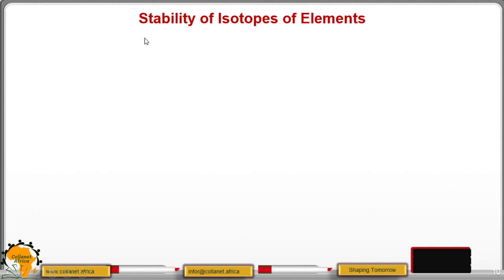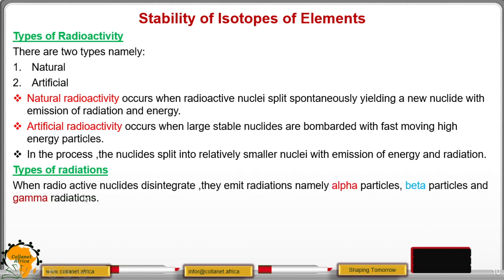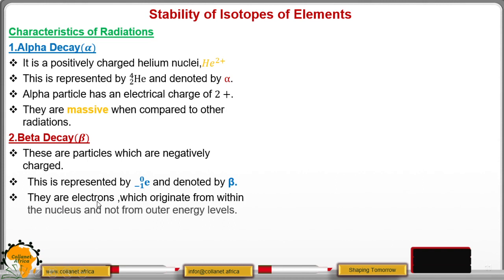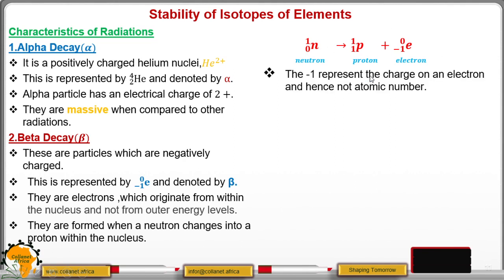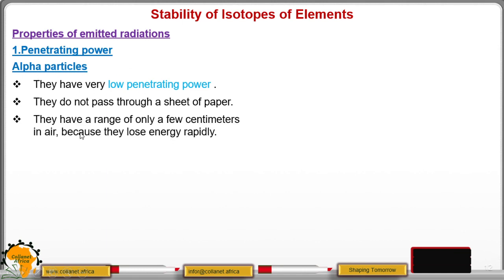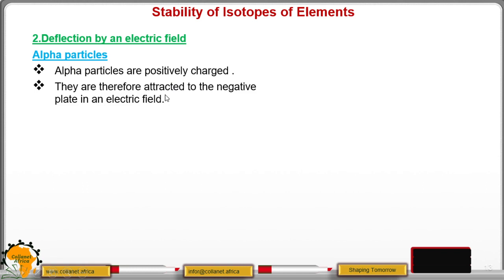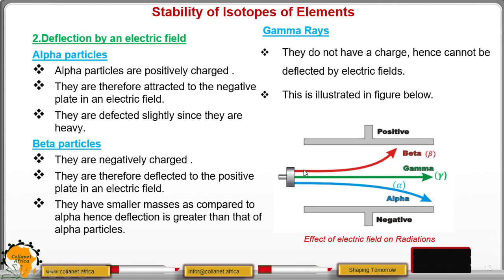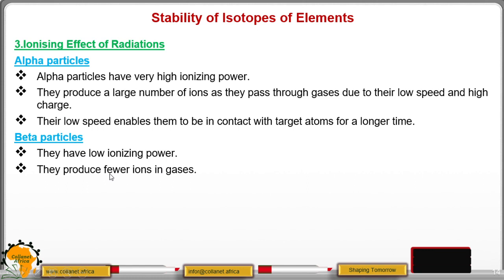Types Of Radiations And Their Properties